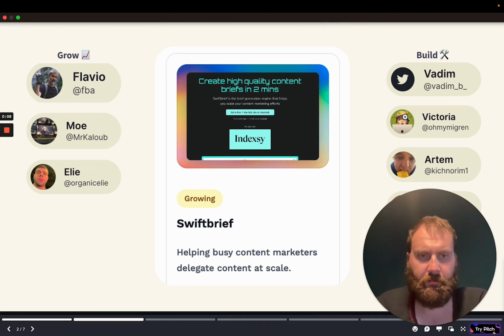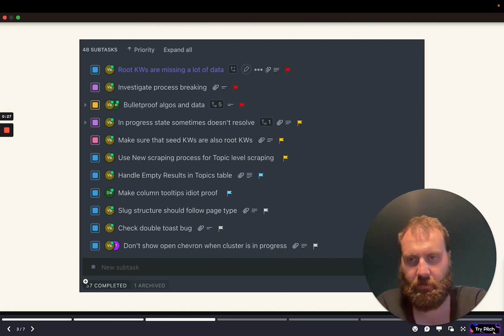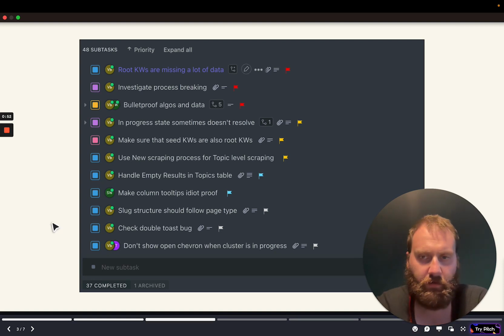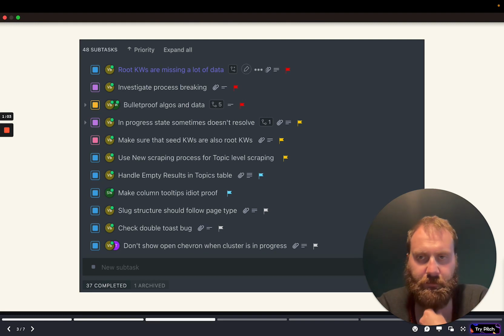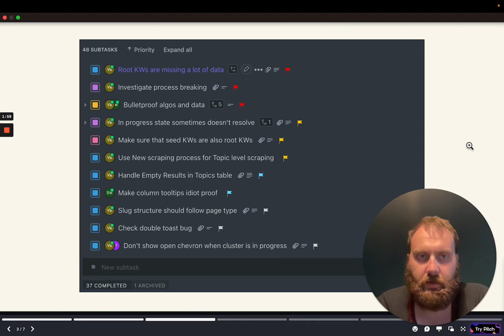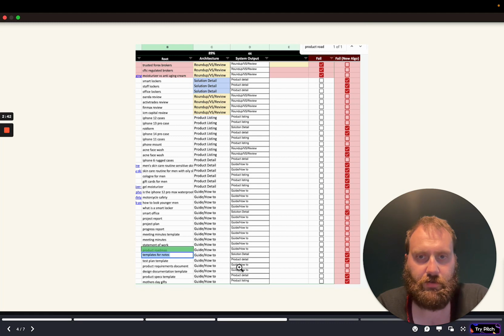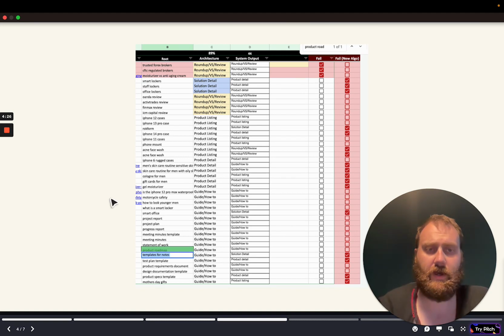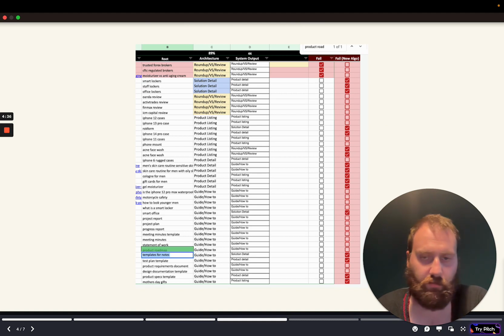Build in Public Update W37/38 2023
What we have shipped for our various projects in the last 7 days.

00:07 Swiftbrief
04:39 Maid of Speeches